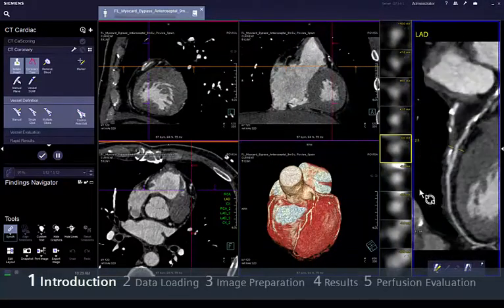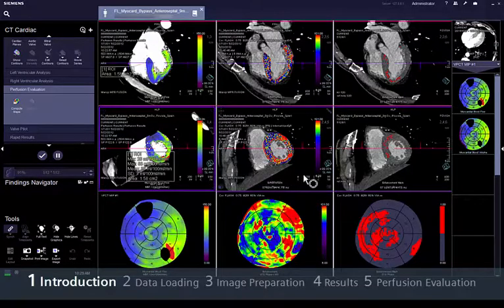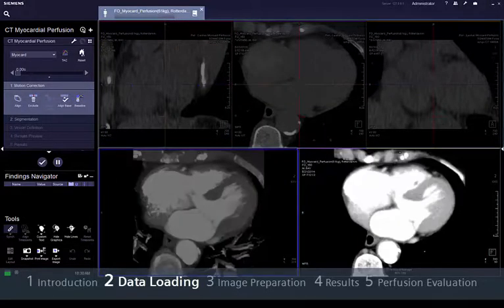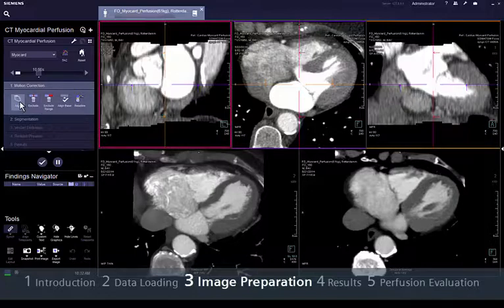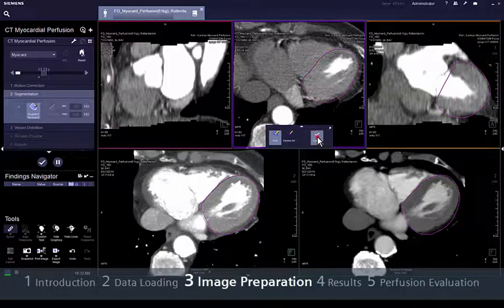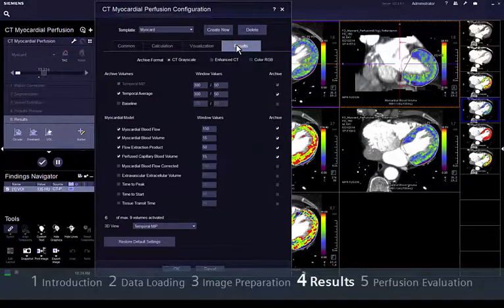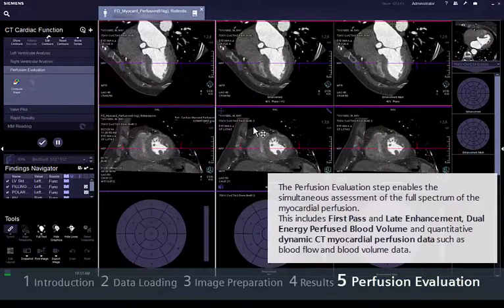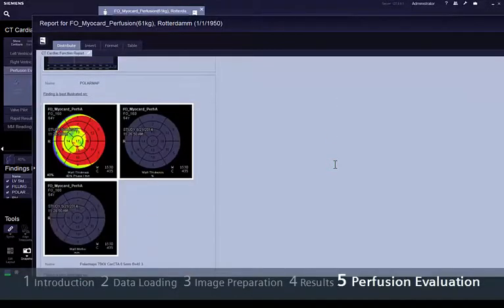syngo via VB10 CT Myocardial Perfusion( HƯỚNG DẪN CT TRUYỀN DỊCH CƠ TIM)